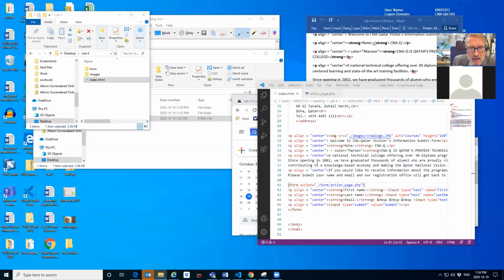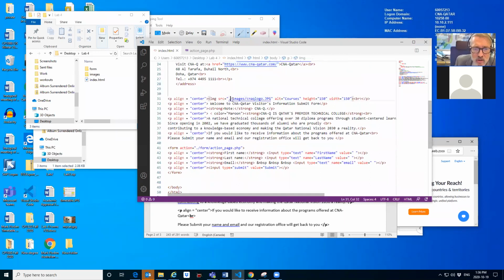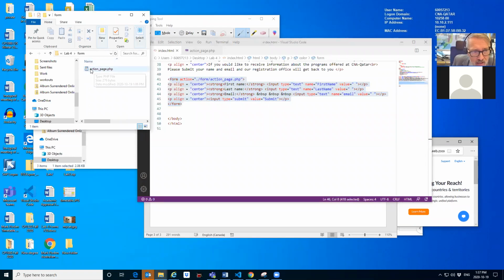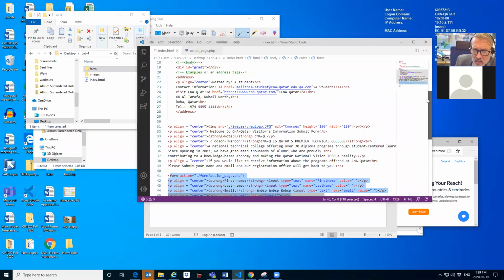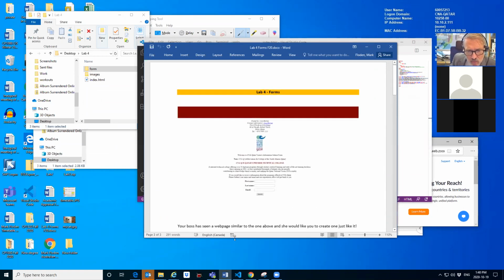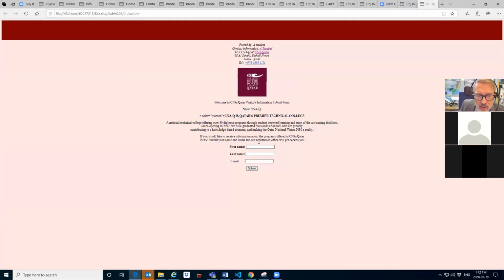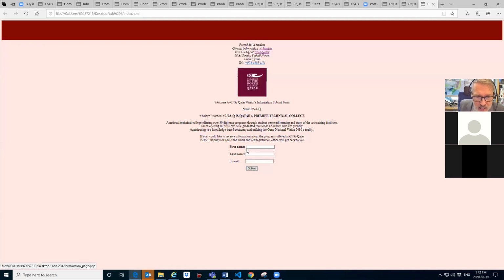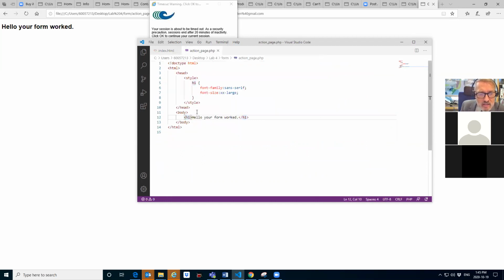Forms CP1000 5 Class October 19 2020